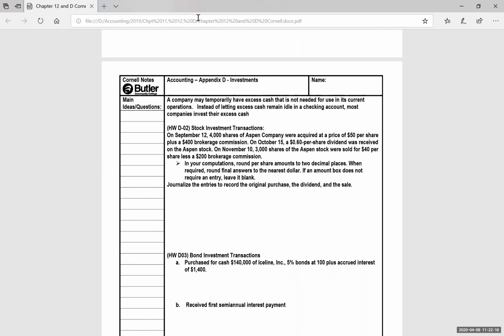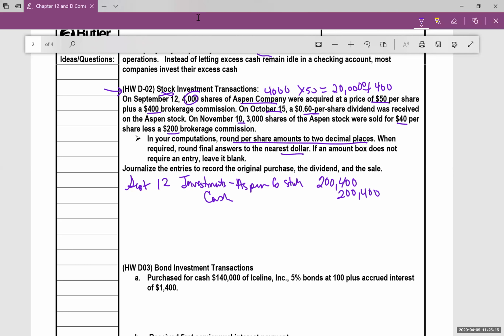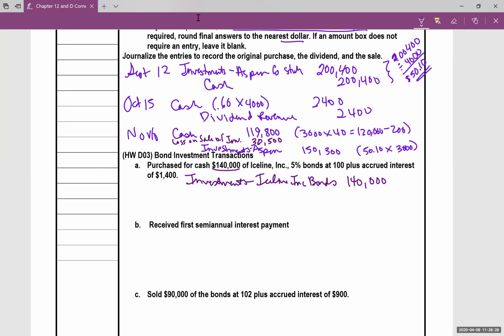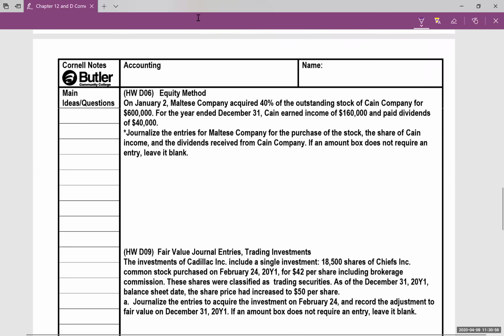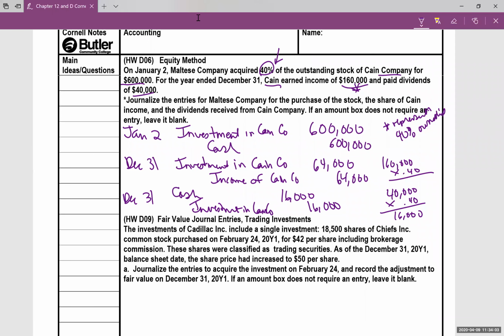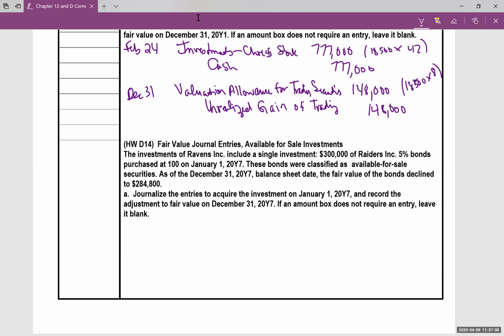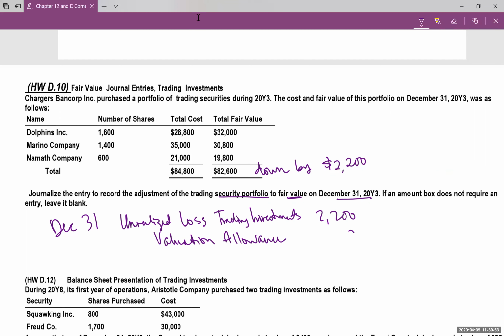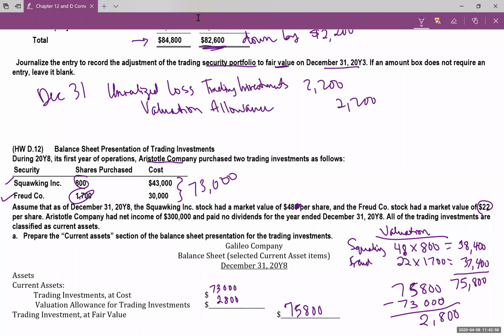Appendix D Video Lecture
Appendix D